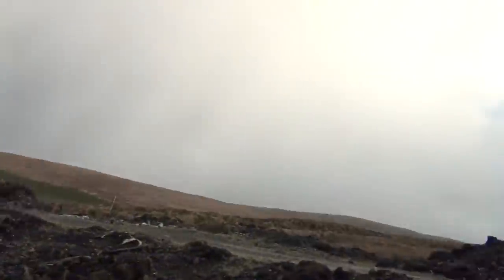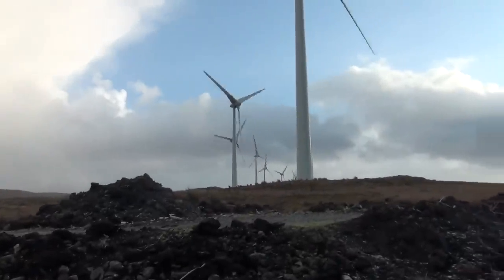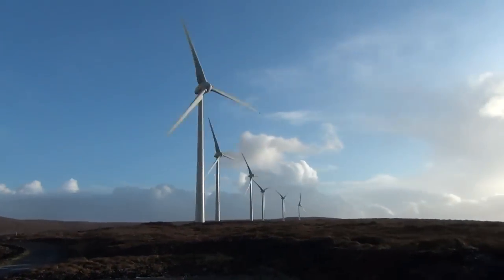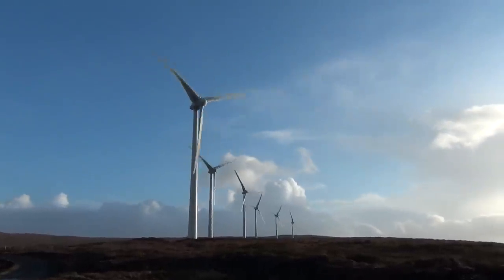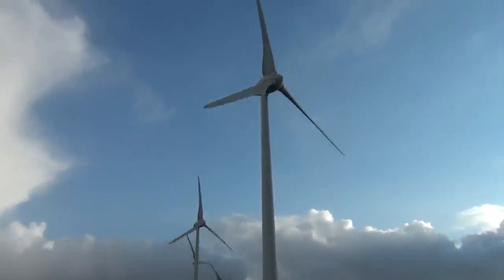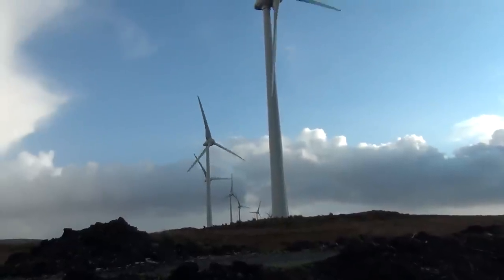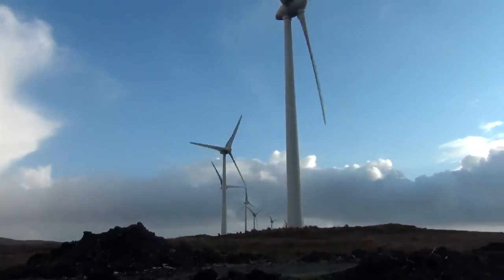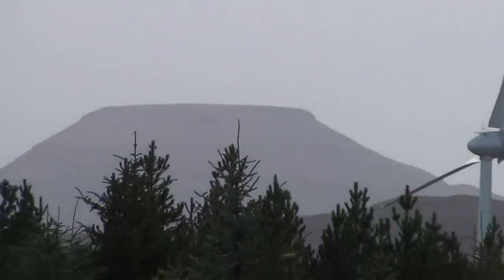Visiting a Wind Farm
I'm still unable to edit anything, but with youtube's video editor I can at least put the clips together into one video.

Since filming this I learned that the turbines are Enercon E70 units, each capable of generating 2.3 megawatts of electricity. The towers are 70m up to the middle of the propellers.